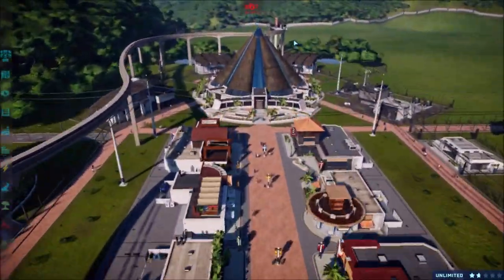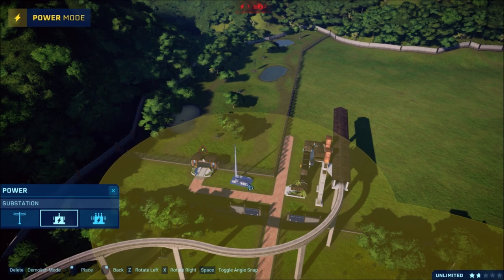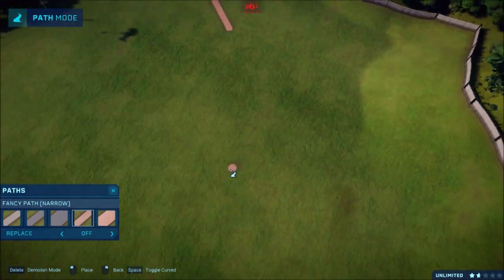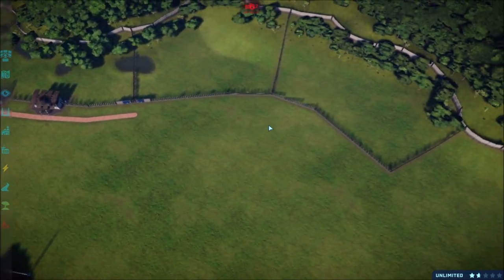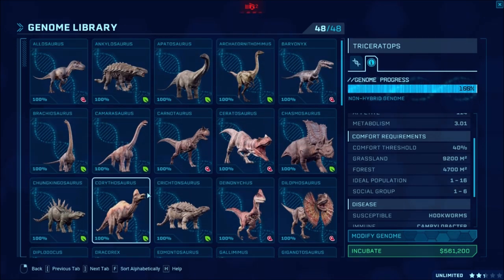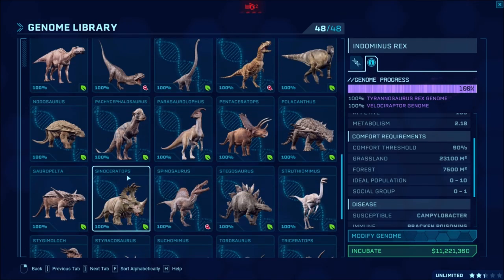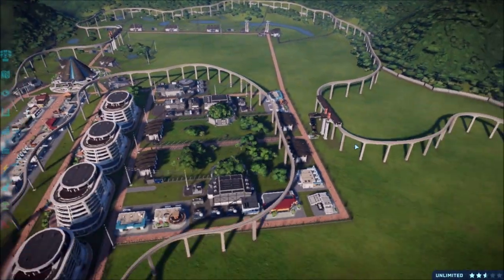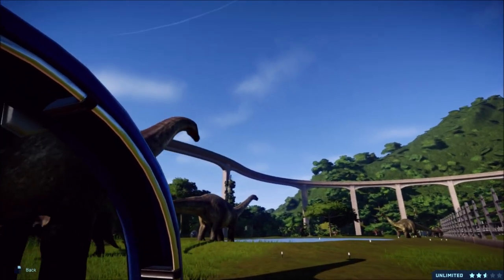Jurassic World Evolution - Herbivore Valley! - #23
Continuing to build my version of Jurassic World on Jurassic World Evolution by building the Herbivore Valley that contains Apatosaurus, Gallimimus, and Triceratops, that the guest explore in a Gyrosphere!

Xbox - FallenRedZeo